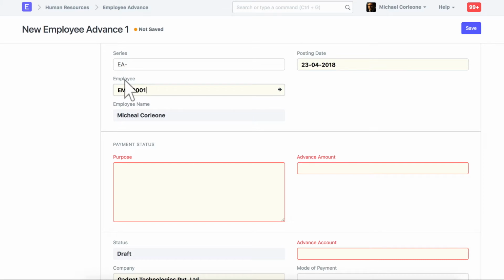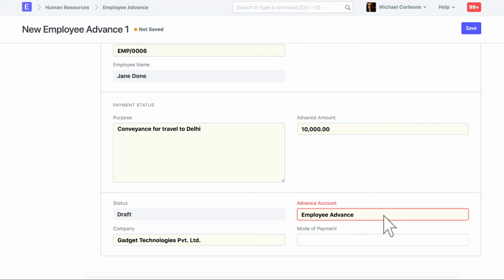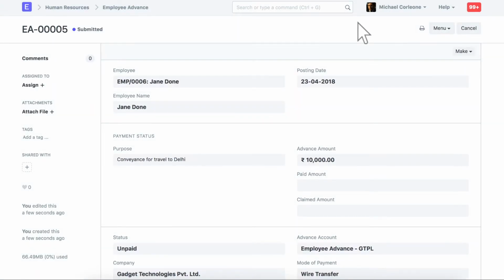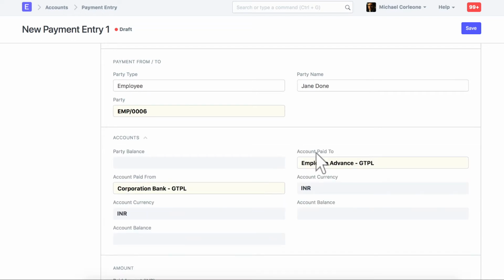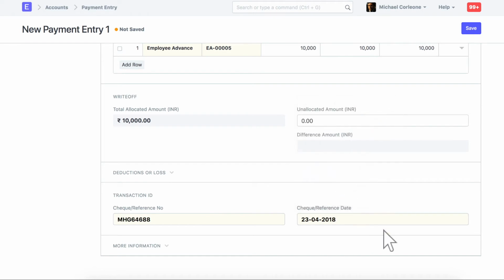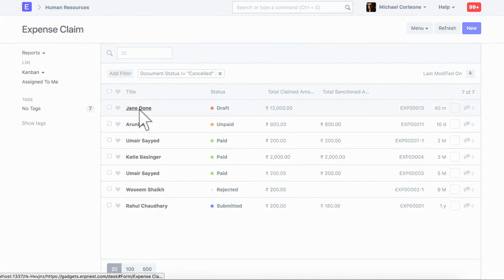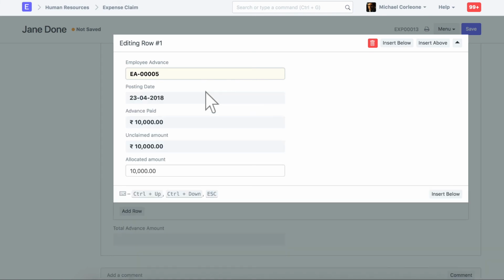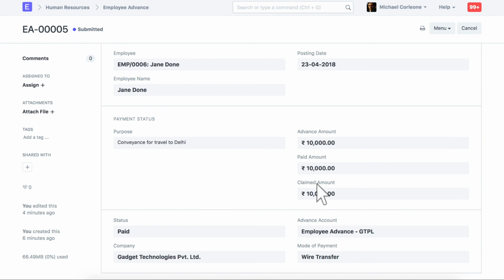ERPNext - Employee Advance Management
This is a video tutorial on how to give an Advance Amount to an Employee, and adjust the same against an Expense Claim.